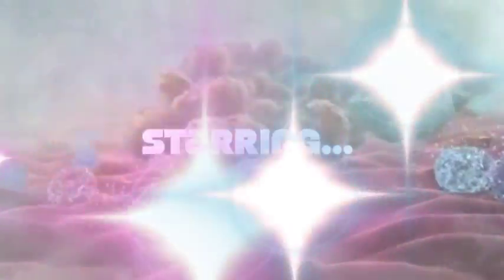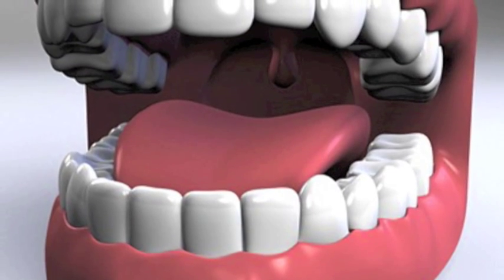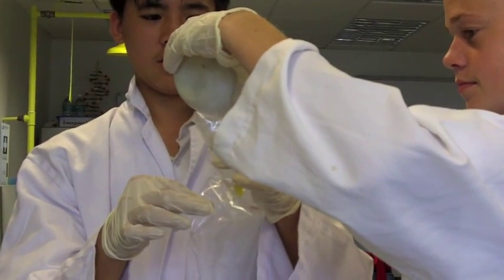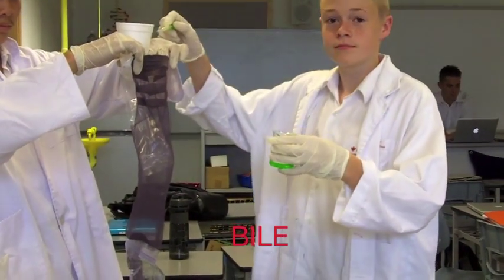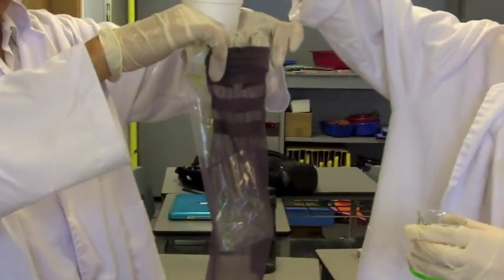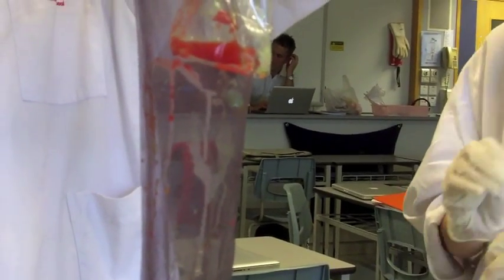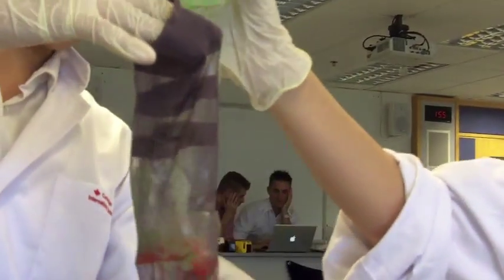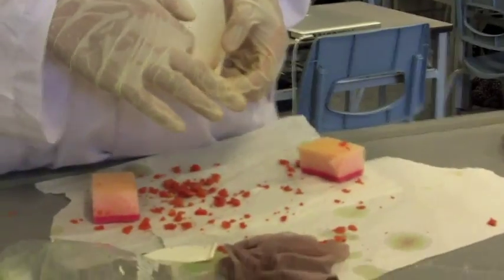Grade 10 Biology - The Process of Digestion (Thomas, Harry and David)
An amazing guide to digestion...

NOTE: This is for a school assignment. The music in this video does not belong to us. Some of the footage in the video does not belong to us.